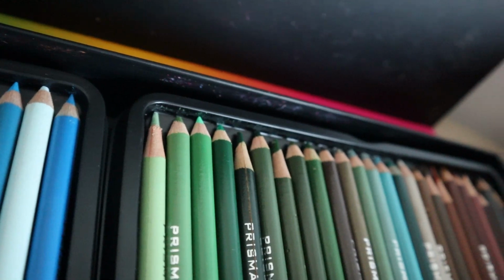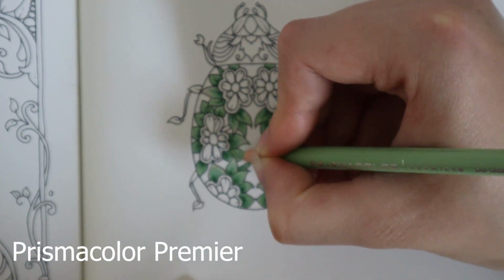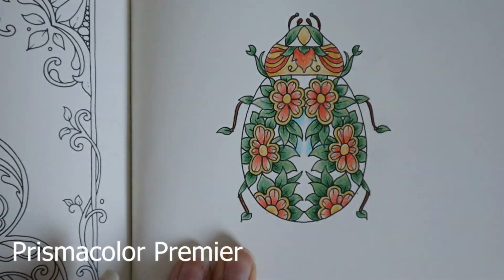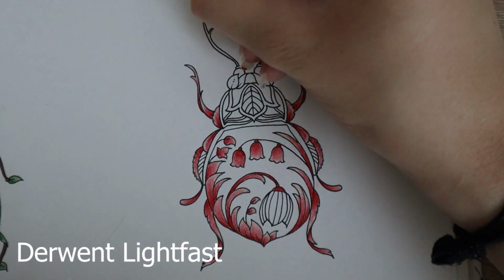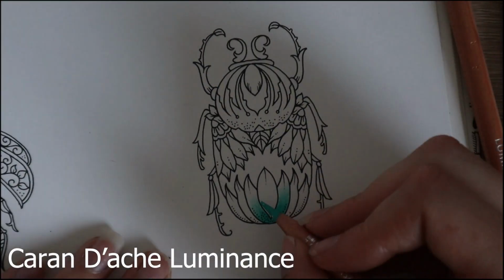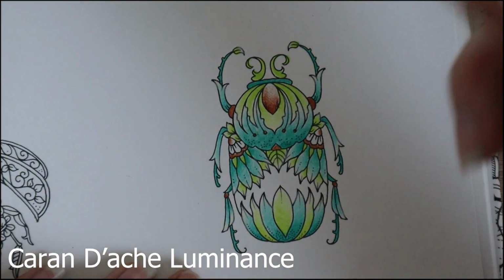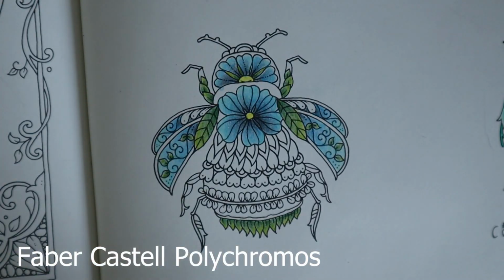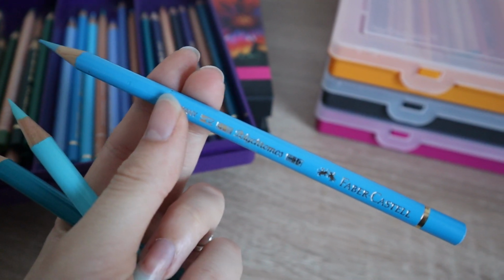Comparing Coloured Pencil Brands! Prismacolor, Polychromos, Luminance & Lightfast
In this video I compare 4 brands of coloured pencils; Prismacolor Premiers, Faber Castell Polychromos, Caran D'ache Luminance and the Derwent Lightfast. I explain the differences between them and demonstrate each of them! I hope you find the video helpful :)
☆Products used in this video☆
*Prismacolor Premier Pencils
*Derwent Lightfast Pencils
*Caran D'ache Luminance Pencils
*Faber Castell Polychromos Pencils